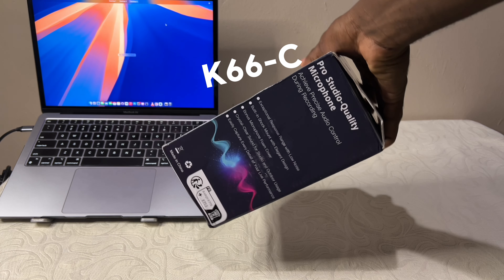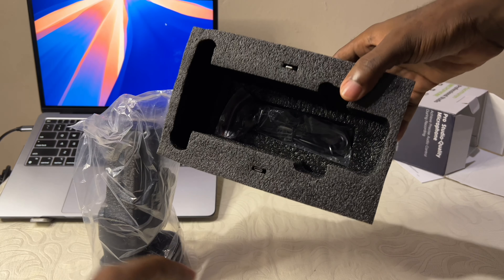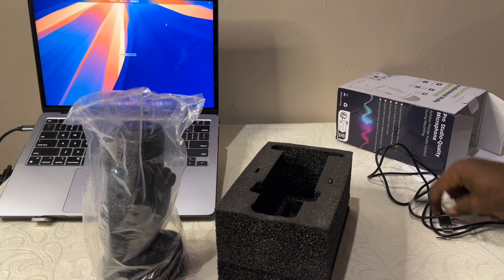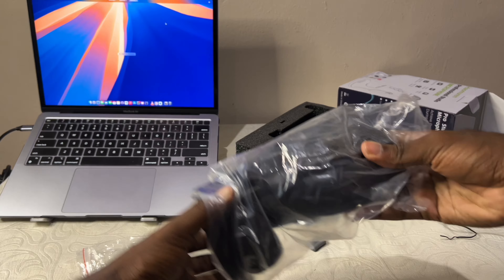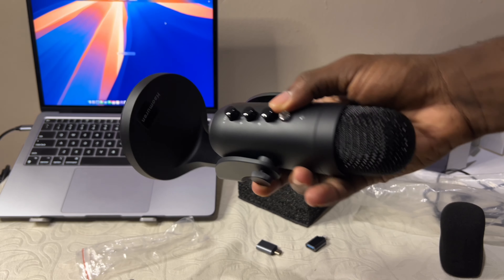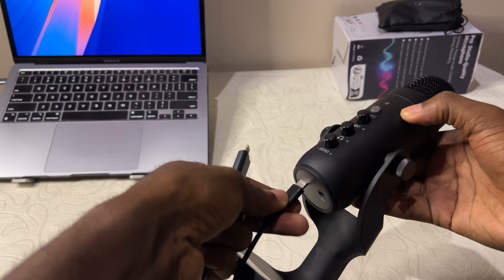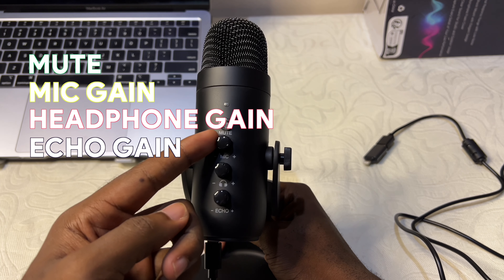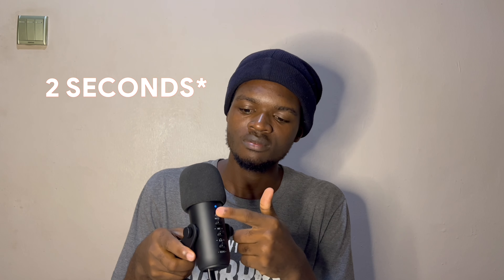The Budget Dynamic Microphone: Yay or Nay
Calling all content creators on a budget! Looking for a surprisingly good microphone that won't break the bank? In this video, we put the Zealsound K66 microphone to the test. We'll see if this $30 wonder can truly deliver amazing sound quality for your recordings.  We'll cover everything you need to know, including audio samples, the setup process, and its overall value for content creators.  Is the Zealsound K66 the best budget microphone out there? Watch until the end to find out!

Timestamps:
0:00 - intro
0:12 - Unboxing and accessories
2:11 - Functions
2:30 - Testing

Let me know your favourite budget microphone in the comments below!

Zealsound K66 microphone, microphone review, budget microphone, content creator microphone, audio quality, plug-and-play microphone, $30 microphone